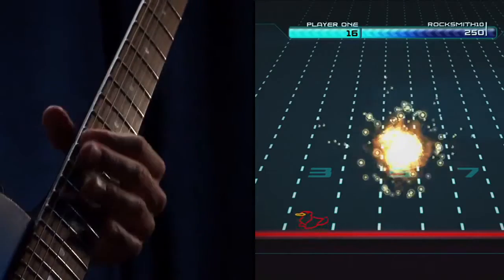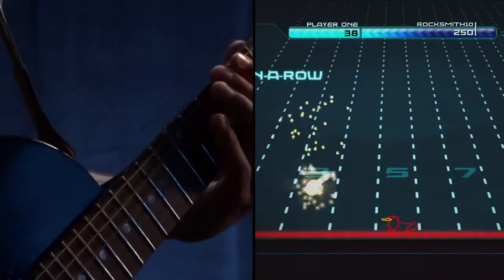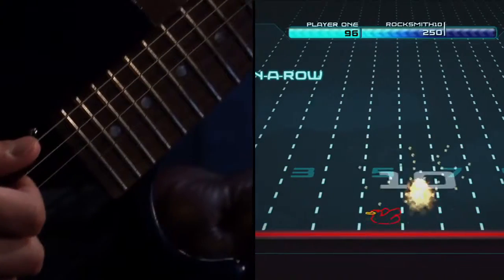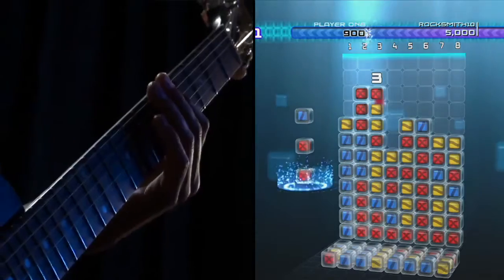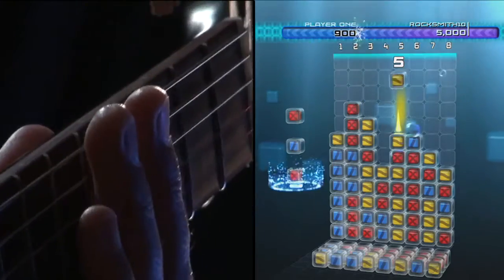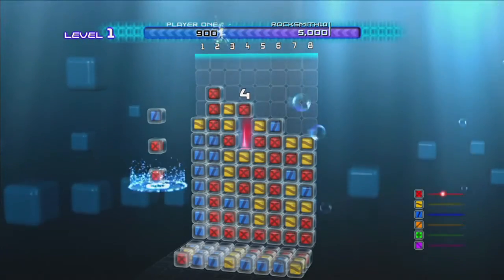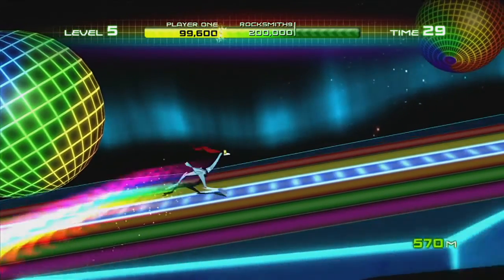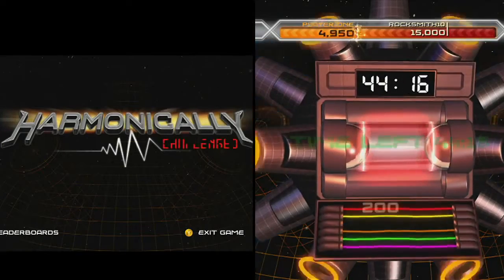RockSmith- GuitARCADE DLC